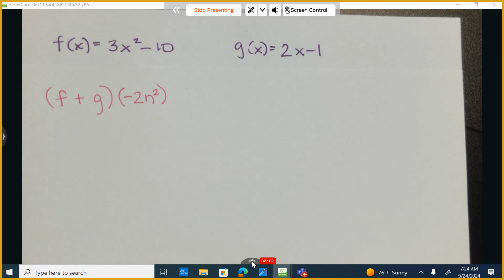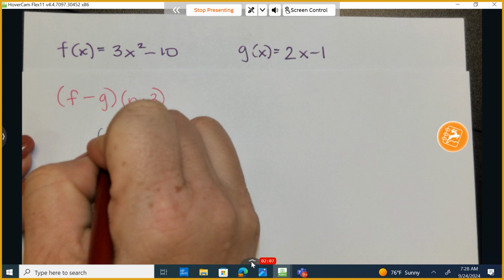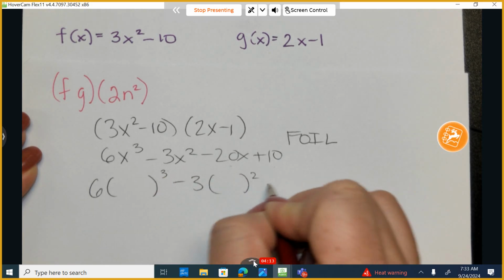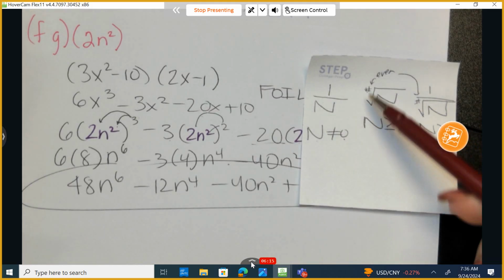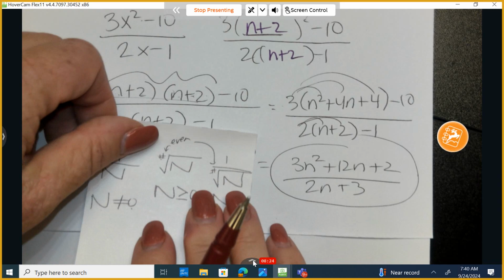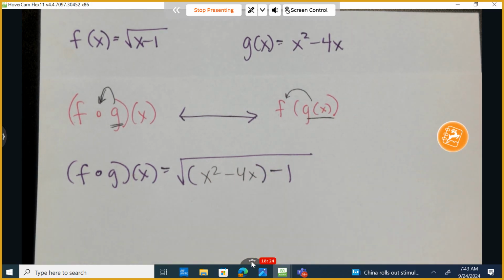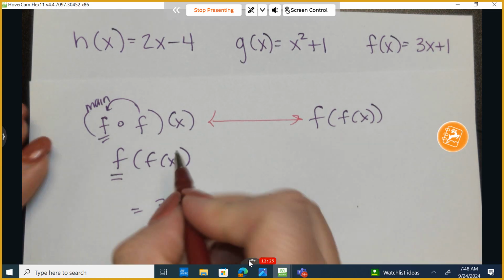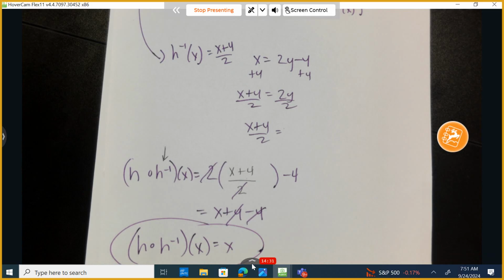Unit Four - Composition of Functions - Instructional Video